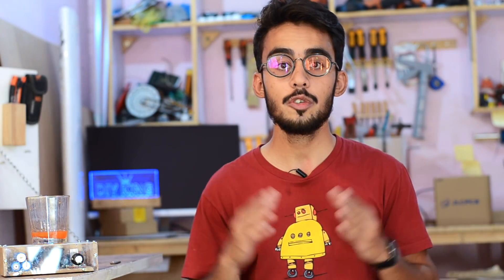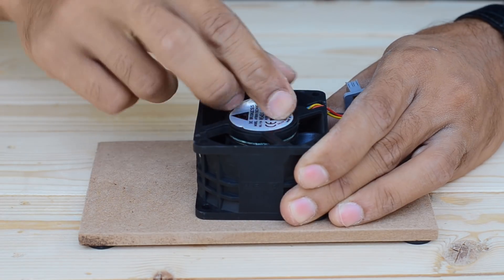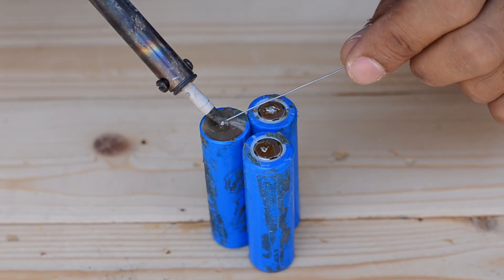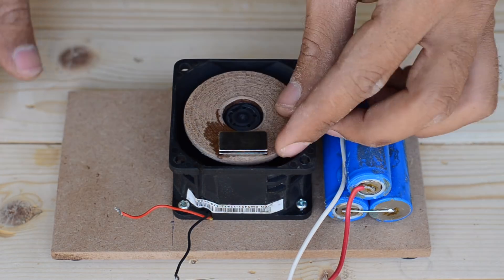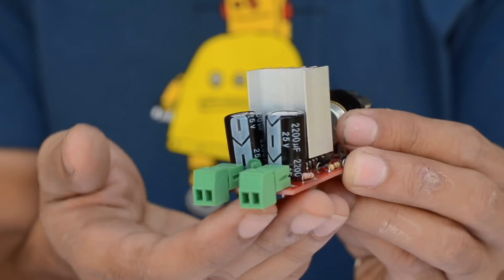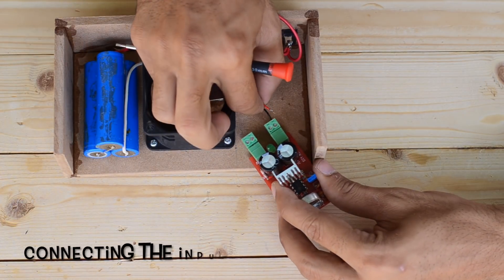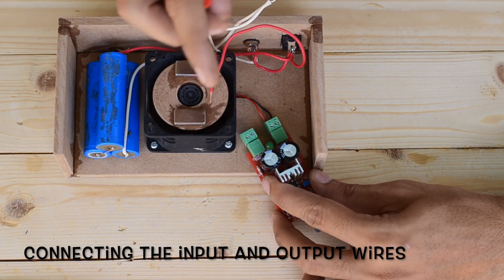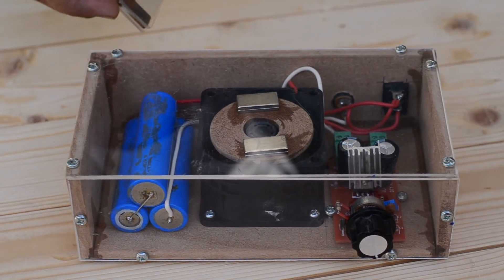How to make a Cordless Magnetic Stirrer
In this video we are going to built a homemade Cordless Magnetic Stirrer using hardware that is easily available from any hardware store.

This homemade magnetic stirrer is powered by old laptop batteries and it also offers a variable speed controller so that we can dissolve fluids with different densities as well.

12v Server fan:

Regards.
DIY King